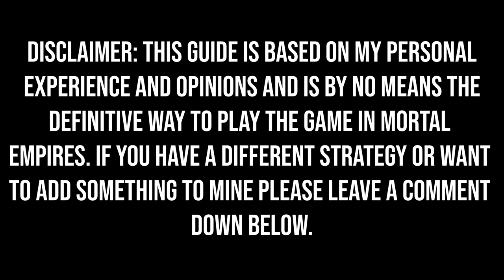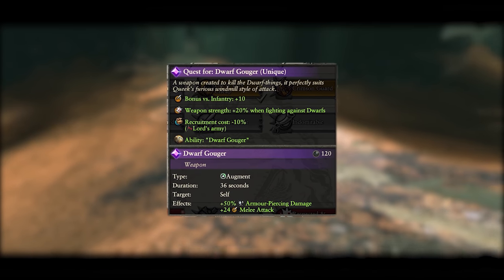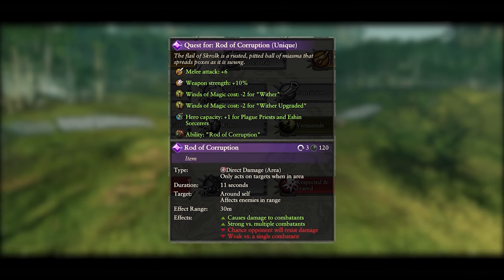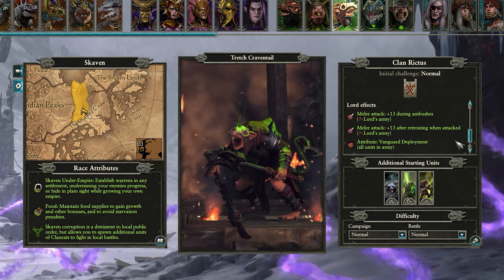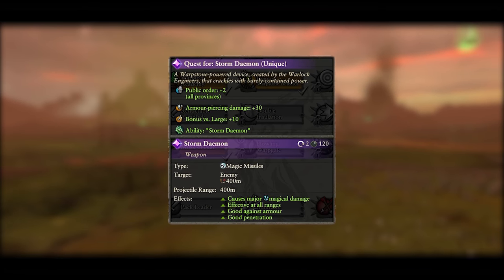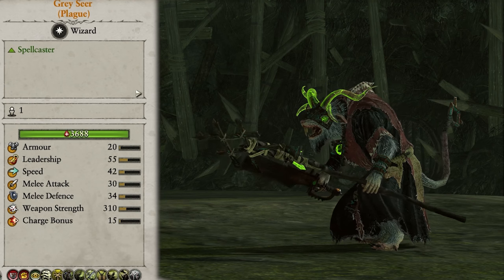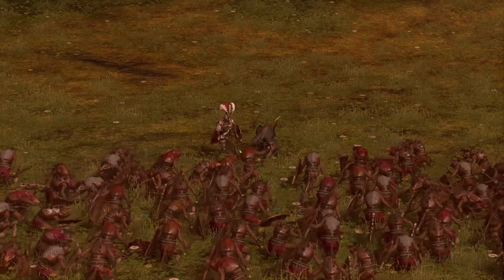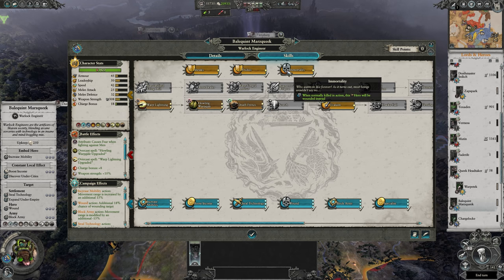How to play the Skaven Lords & Heroes | Total War: Warhammer 2